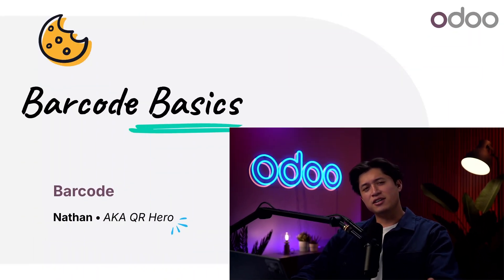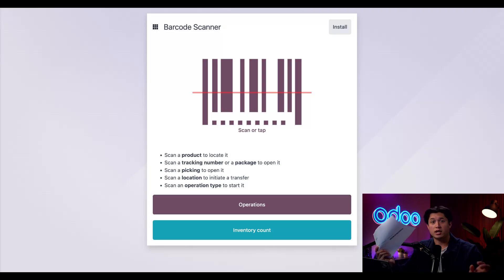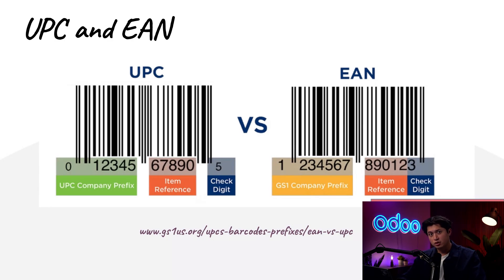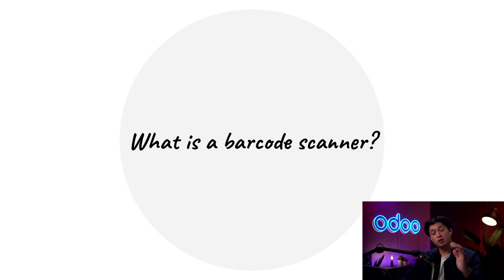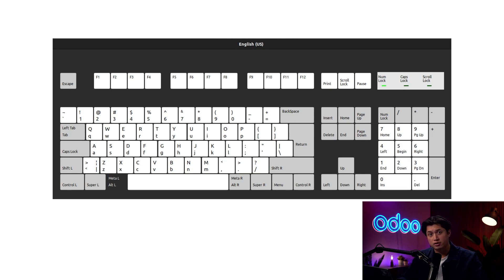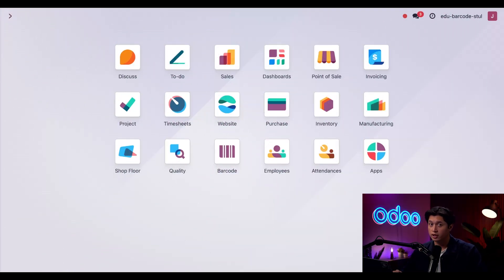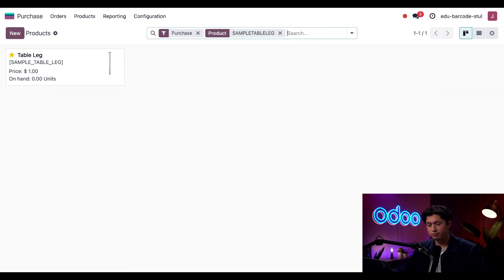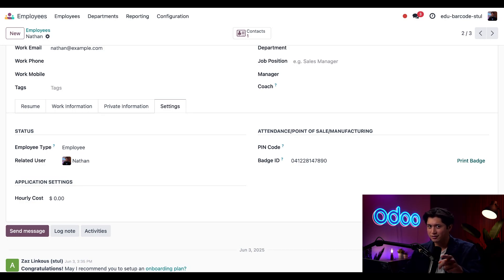Barcode Basics | Odoo Barcode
In this video, learn how to start using barcodes in your inventory operations, choose the right device, and get it setup.

Intro- 00:00
Barcode Types- 00:27
Choosing a Barcode Scanner- 02:58
Mobile Scanner Setup- 04:15
Using Barcode Scanners- 05:07
Conclusion- 06:58